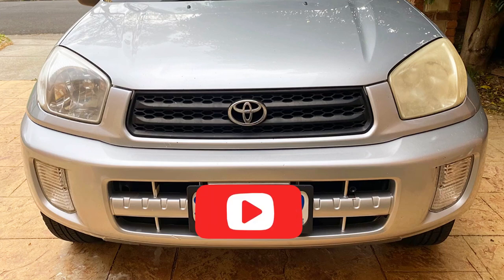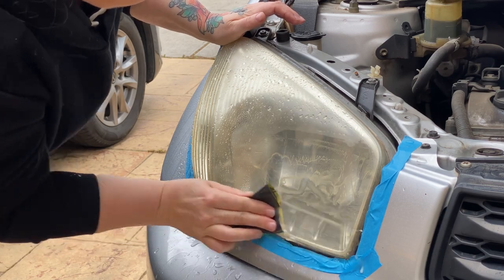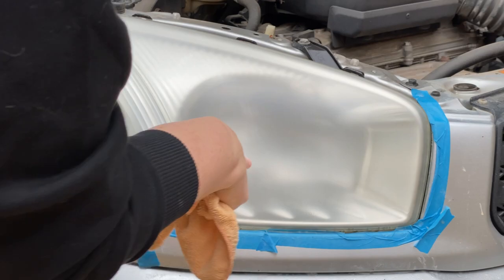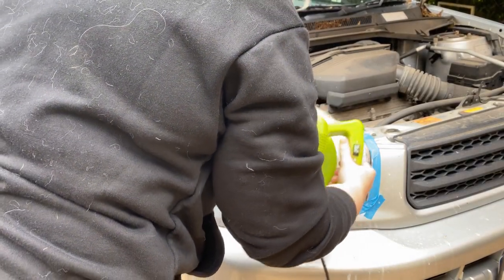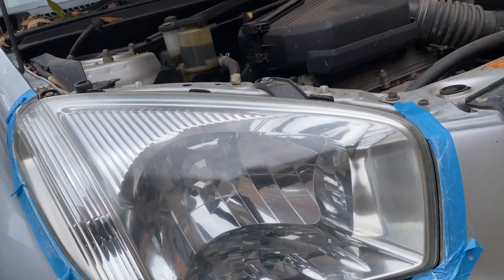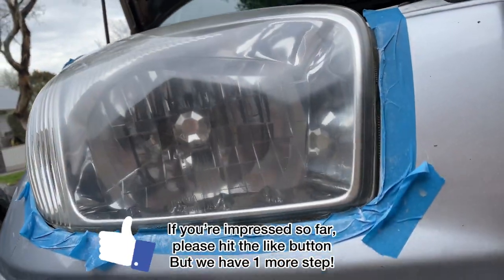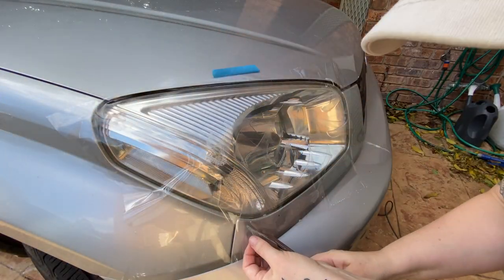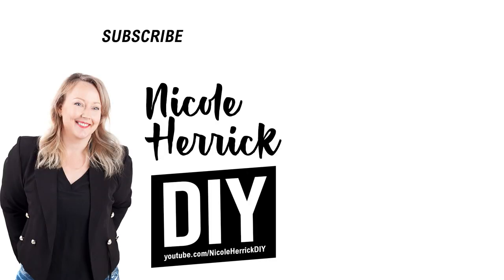How to fix hazy yellowed headlights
DIY How to fix yellowed hazy headlights permanently.

If you've ever wondered if you can do DIY headlight restoration then here's how! To restore headlights is fairly simple even if they are yellow headlights.   DIY cleaning foggy or hazy headlights, foggy headlights can restore them to clean permanently and make them look brand new again.

Of course, absolutely no obligation, this is just a way that those who like to support creators in extra ways can help me to grow my channel and make it a full time job.

For this  DIY headlight restoration we will be using:
Wax and grease remover (or any kind of window cleaner)
Sanding sponge or rubber sanding block
4 levels of wet sandpaper
- 600 grit
- 800 grit
- 1200 grit
- 2000 grit
Spray bottle with water
A bucket  of water
Cutting compound
Car polish
Microfibre cloths
Clear protective headlight film
Small squeegee
Spray bottle with soapy water
Box cutter / blade

Complicate Ya